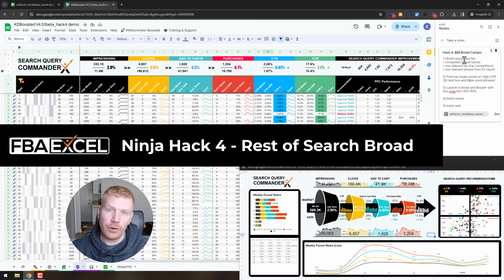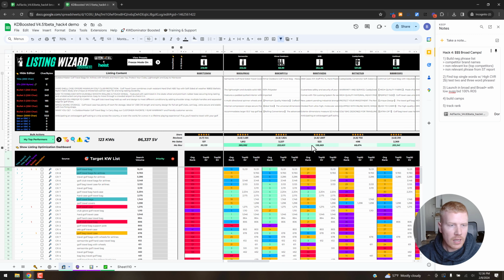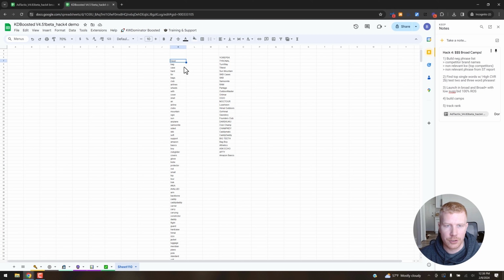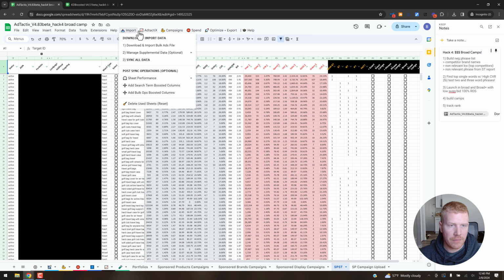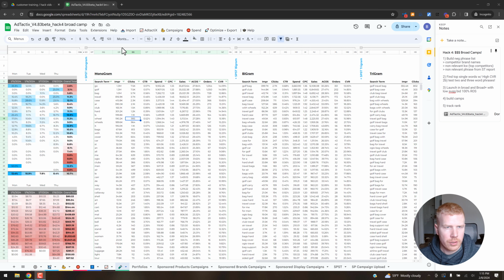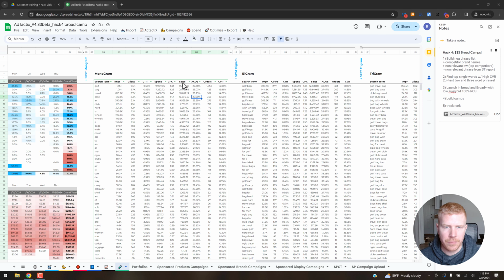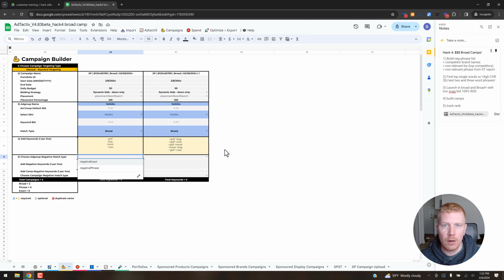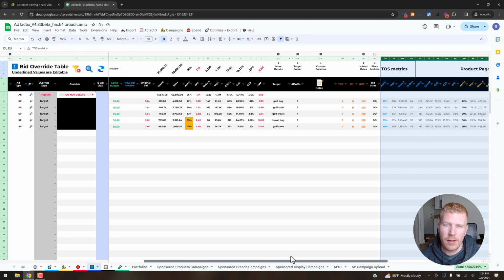FBAExcel Ninja Hack #4 - Try this Amazon PPC Campaign for Great Performance!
to learn how you can get started using the tools used in this demo.
In this video I cover an advanced PPC campaign using broad match and Rest of Search placement. Amazon recently made this option available so not many competitors are taking advantage of it! This is your chance to capitalize! Follow over my shoulder as I show how to complete the research needed to setup these powerful campaigns!